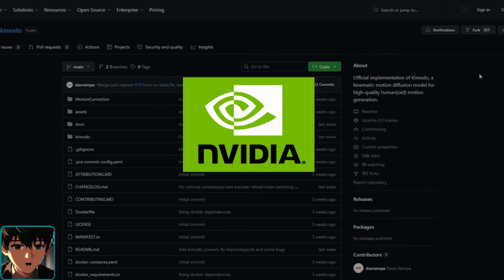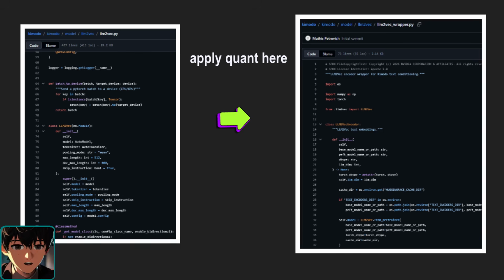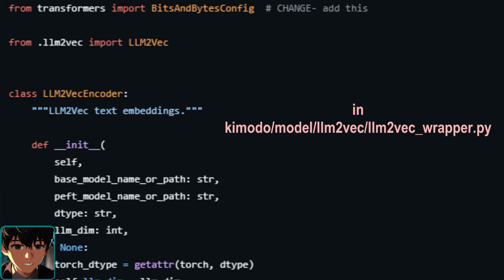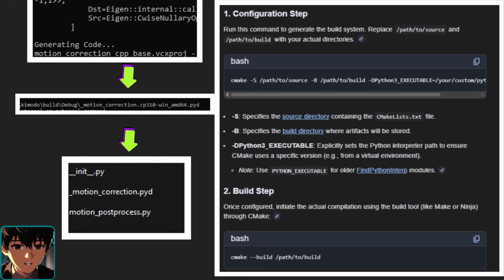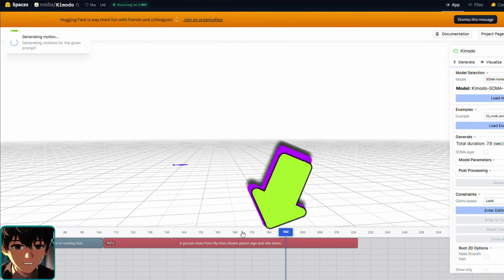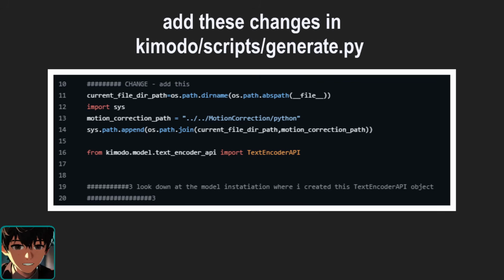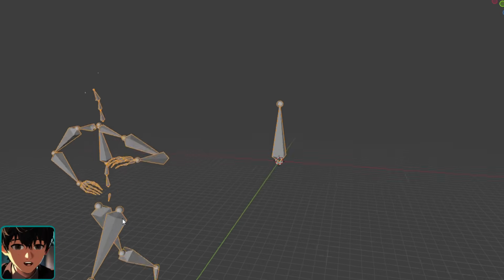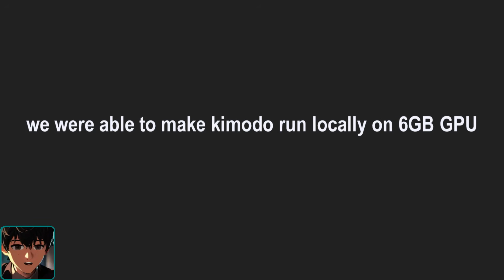Nvidia Kimodo 17GB Model crammed into a 6GB Laptop GPU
Nvidia recently released Kimodo, an AI model that turns text prompts into 3D human motion but it requires 17GB of VRAM. In this video, I break down how I optimized their code, bypassed some annoying build errors, and used 4-bit quantization to run this massive model locally on my 6GB RTX 3060 laptop GPU. We'll generate some .bvh files and test the results in Blender.